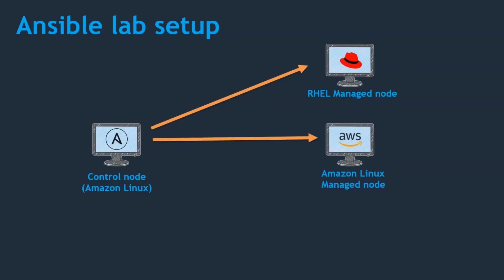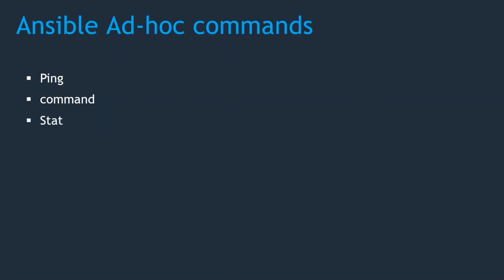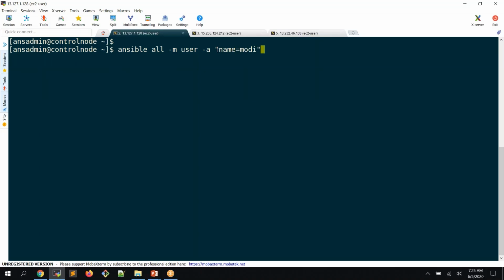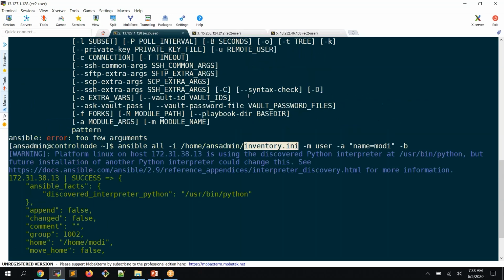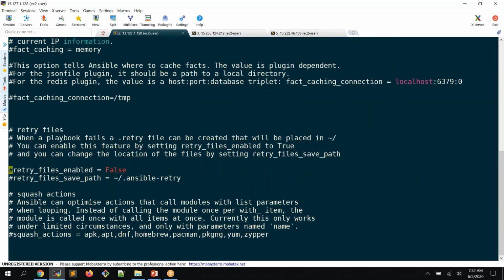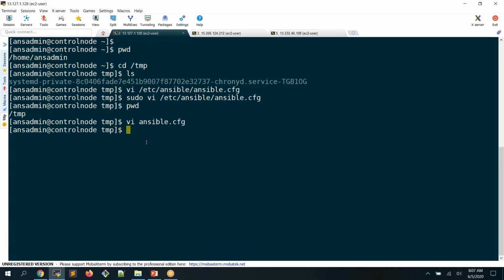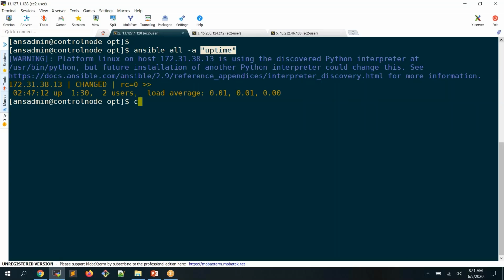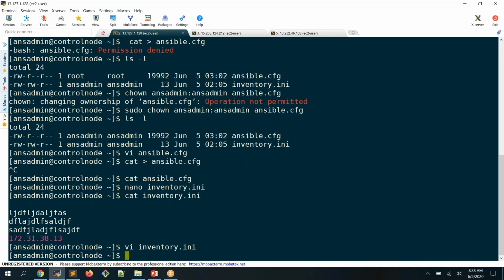49. Adhoc Commands, Inventory, and ansible cfg | DevCloud Pro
Adhoc Commands, Inventory, and ansible cfg @DevCloudPro